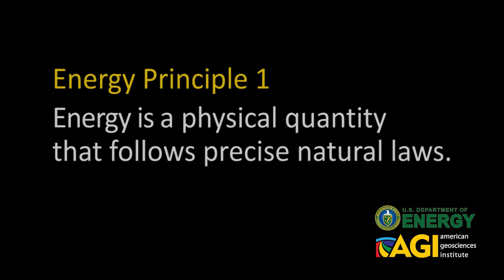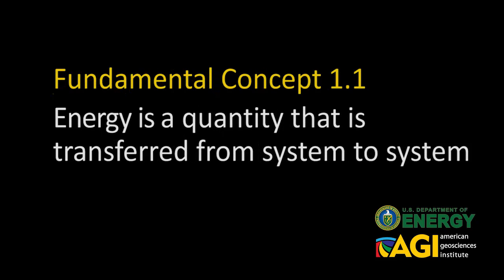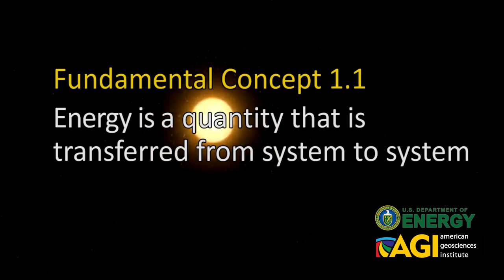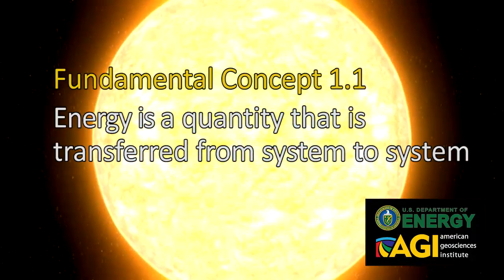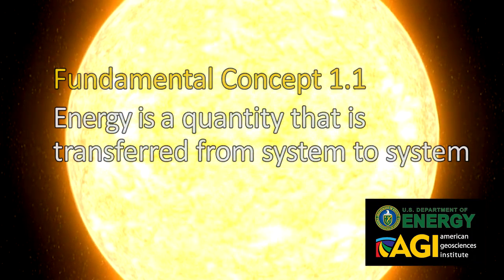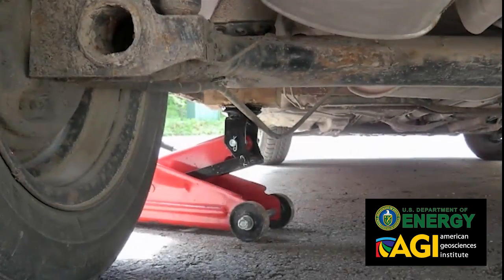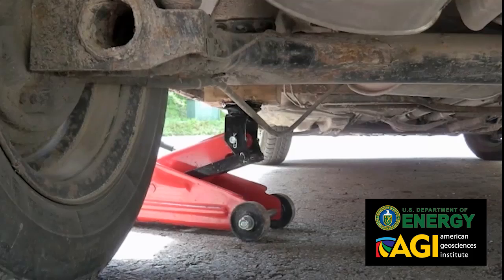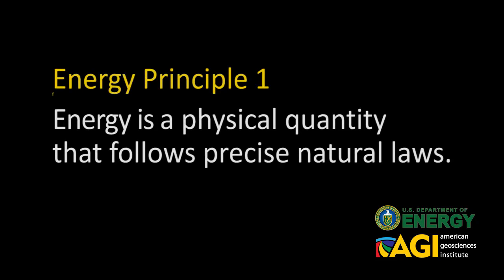Energy Literacy Essential Principle #1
Energy Literacy Essential Principle #1: Energy is a physical quantity that follows precise natural laws.